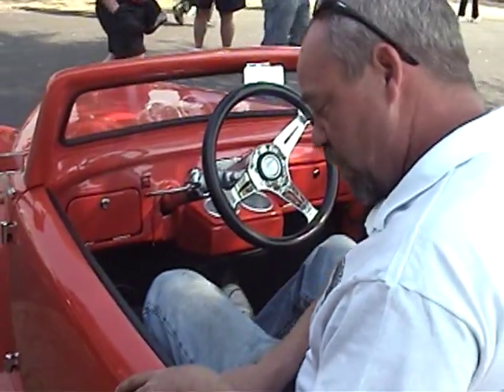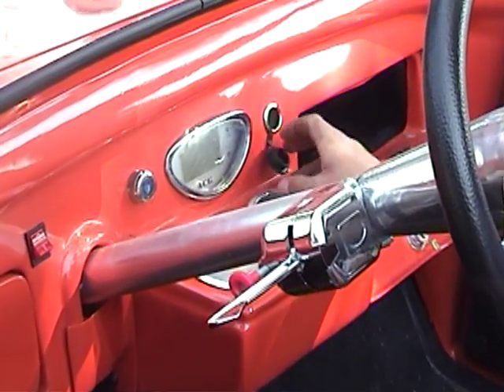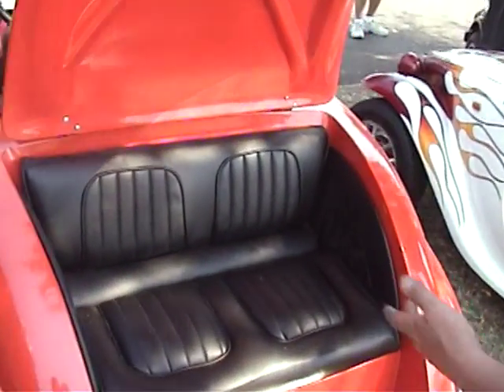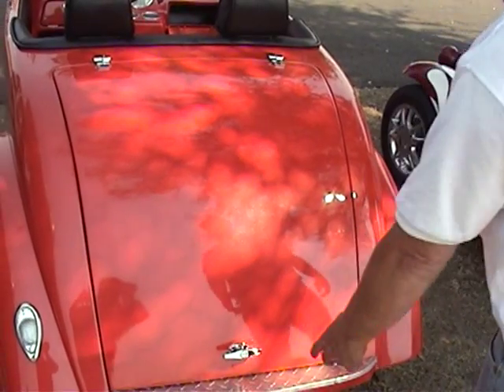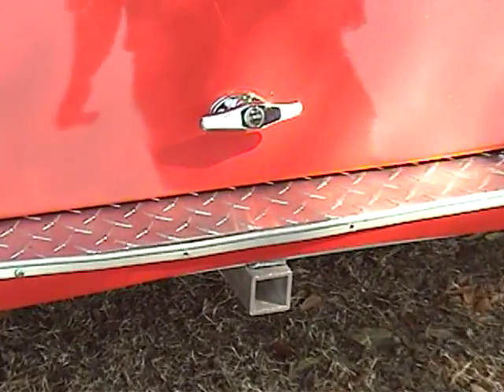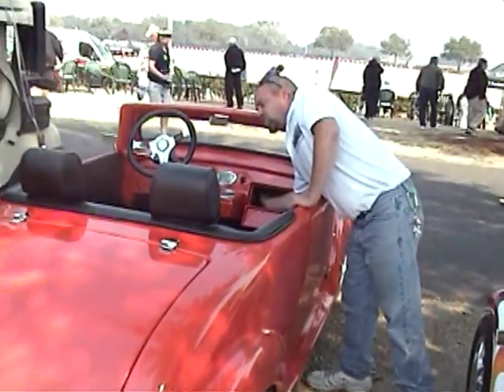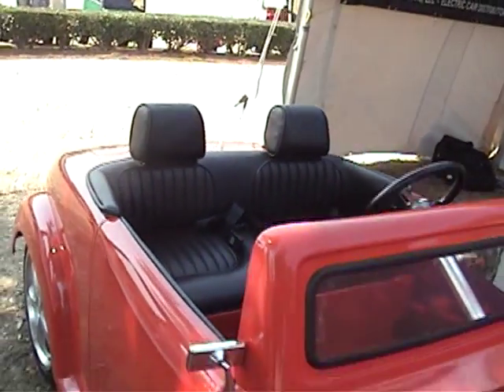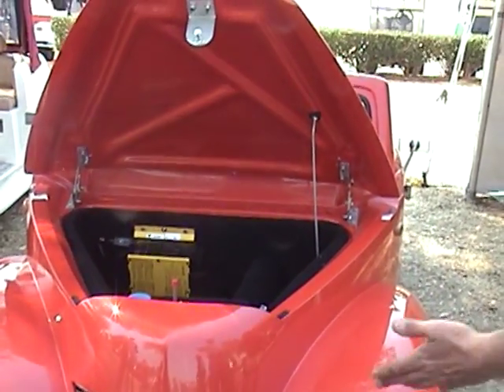39roadsterINTRO.mpg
Turning heads and jaws dropping. this golf cart is like no other!! This Street Legal Car is the real deal. You neighbor doesn't have one of these. Drive around and be a big shot as heads turn to see who is driving this master peice of a cart. People just cant believe it's a golf cart a street legal one at that. Hook your golf clubs to the back and with the bag holder accessory attachment. Car seats 4 and does up to 25 mph without modifications. It also qualifies for Federal Tax Credits. is were you can find the information you need to get your New 39 Roadster.